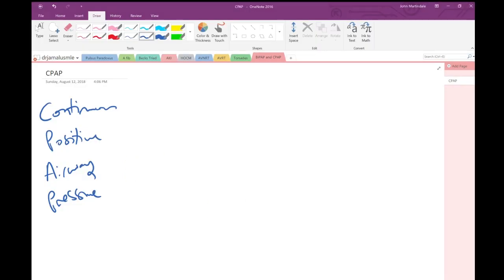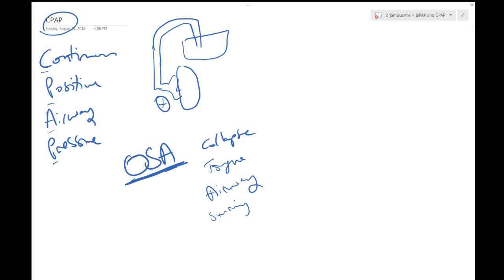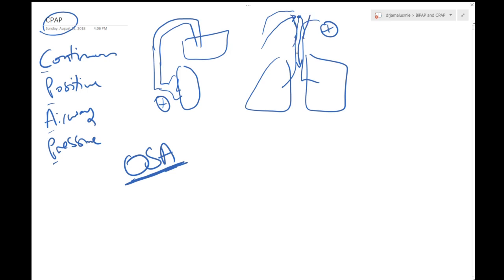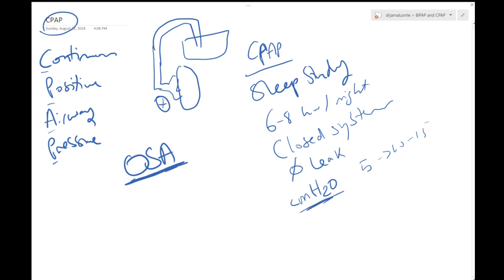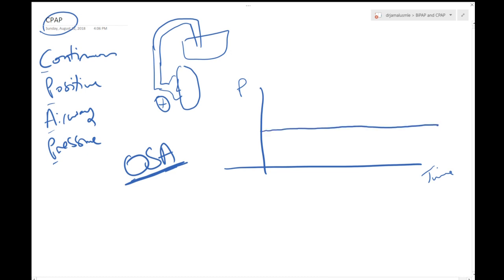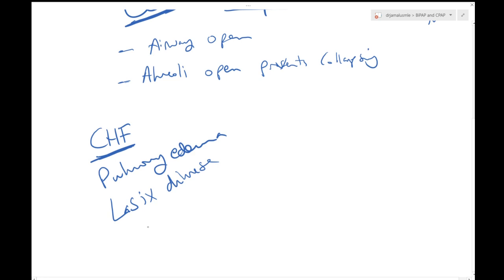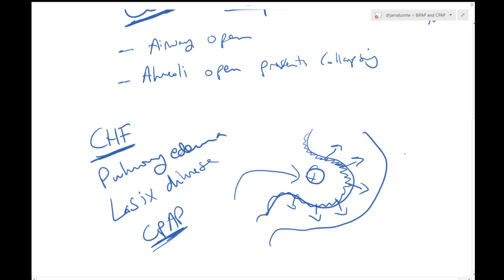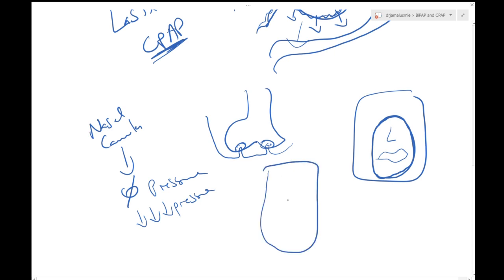All you need to know about CPAP in 8 minutes! Dr Jamal USMLE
Things that you will not find in a book. What is a CPAP machine and how does it work? This video is beneficial for doctors in residency and those enthusiastic medical students out there